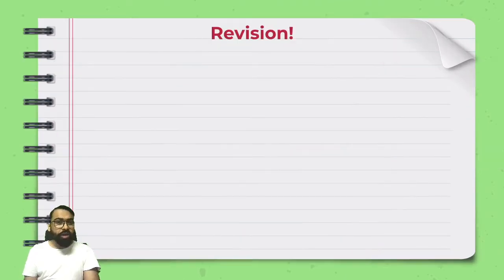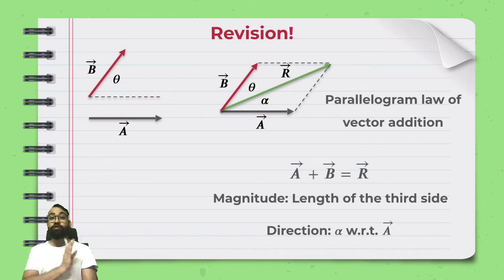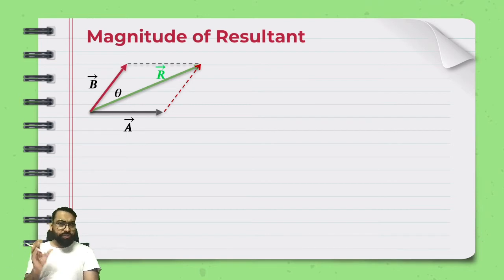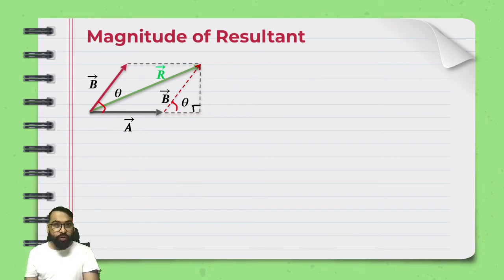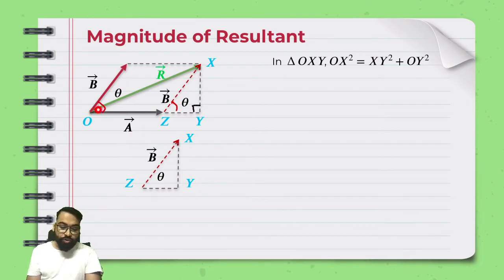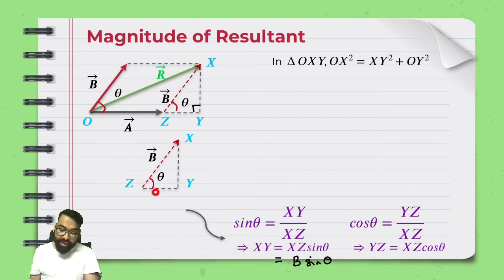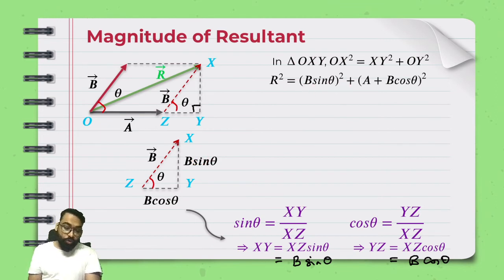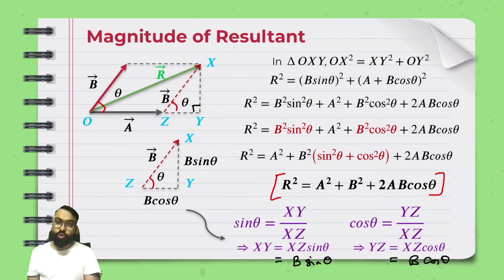Part 11: Vectors | Class 11 | JEE Mains | JEE Advance | NEET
00:35 Revision of Parallelogram law
02:20 Magnitude of Resultant